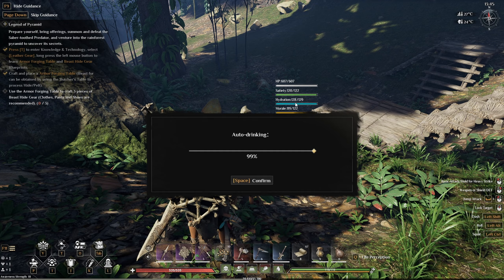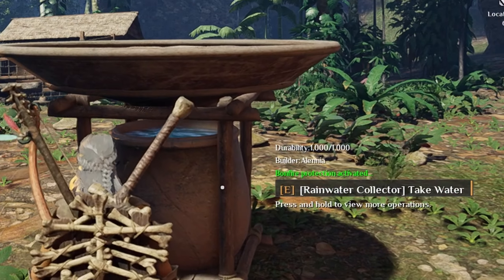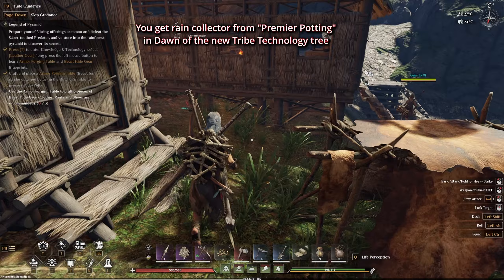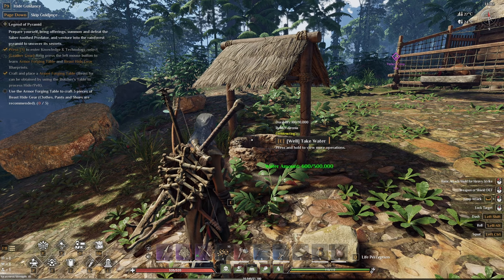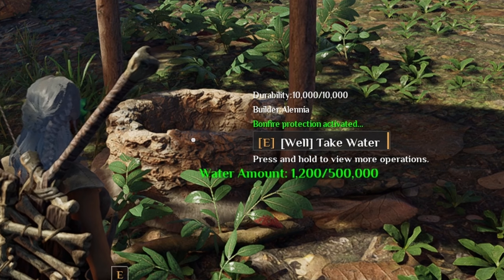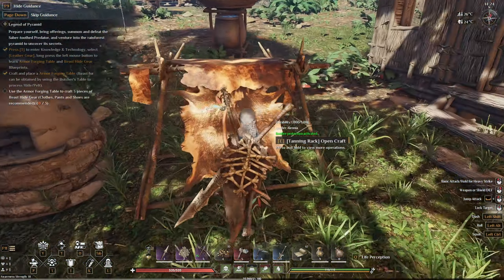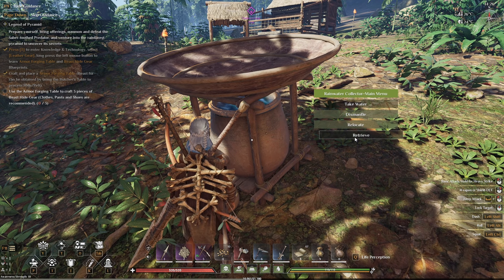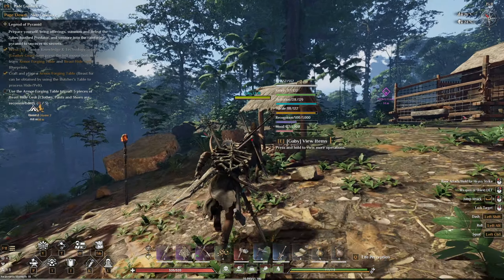Soulmask│How to Make AI COMPANION AUTO-DRINK - Guide 2024